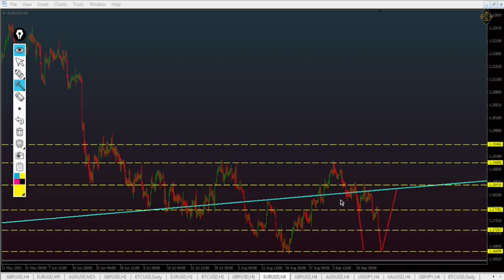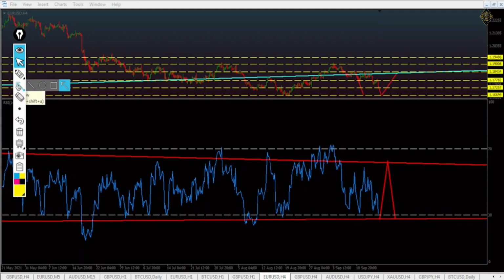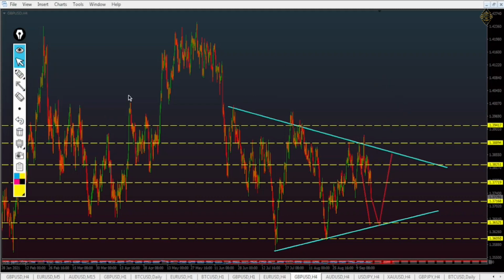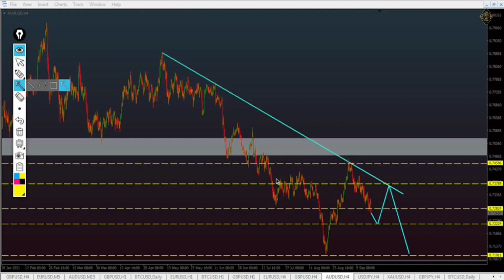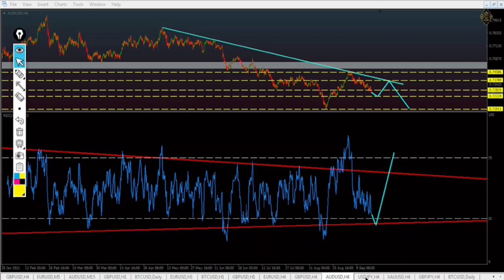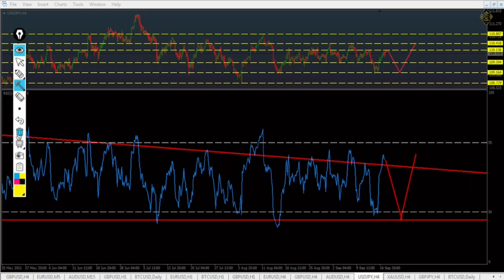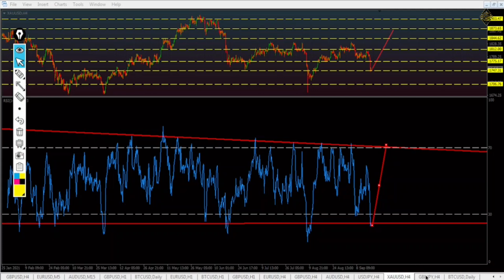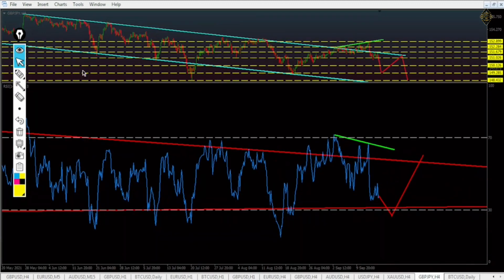Weekly Forex forecast - Weekly Forex Forecast & Technical Analysis from 20 to 24 Sep 2021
Weekly Forex forecast   Weekly Forex forecast & technical analysis from 20 to 24 Sep 2021 [ GBPNZD - GBPUSD - AUDUSD - USDCAD - USDJPY - GOLD - NZDUSD - USDCHF - EURUSD ]

this video about the forex trading for beginners so if you're a beginner in forex trading and you wonder how to trade forex so you're in the right place
this youtube channel will teach you everything about forex trading and we put a weekly forex forecast video every saturday where we analyze all the forex pairs so if you are looking for a weekly forex forecast & technical analysis that the best place where you can get our weekly forex analysis free
so make sure to subscribe to watch every weekend our weekly forex market forecast we provide every week a eurusd weekly forecast and gbpusd weekly forecast and aud usd weekly forecast and usd jpy weekly forecast gold weekly analysis and the last its gbp jpy forecast
so if you trading any forex pair of those and you searching for weekly forex analysis and reviews or weekly forex outlook and review you are choosing the right channel us we provide free weekly forex signals every weekend constantly so all you need to do it's just subscribe and turn the bell notification on to benefits from our weekly forex prediction so hope to see a new subscriber to get our weekly structure forex and weekly forex setups or our weekly cycle forex

✅  if you want any of my courses here its my udemy profil where you can choice what you want 👇

-The information provided on this Video does not constitute investment advice, financial advice, trading advice, or any other sort of advice and you should not treat any of the video content as such. its just for education purpose .
 Thomas Boleto does not recommend that any forex pair should be bought, sold, or held by you. Do conduct your own search and consult your financial advisor before making any investment decisions.
us here we just Give you Our view to currency pairs then the decision of invest or not its yours and you are the only one we take all the responsibility for your decision